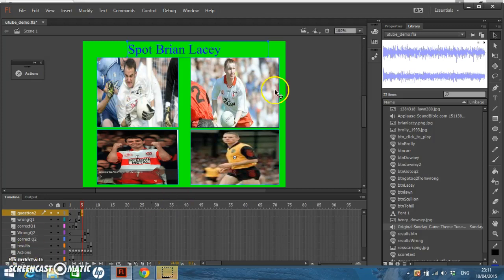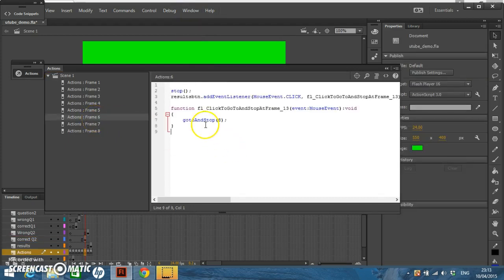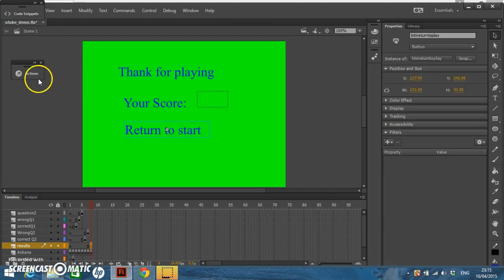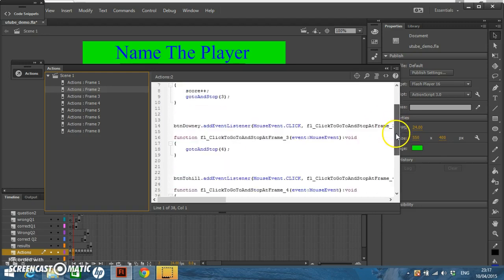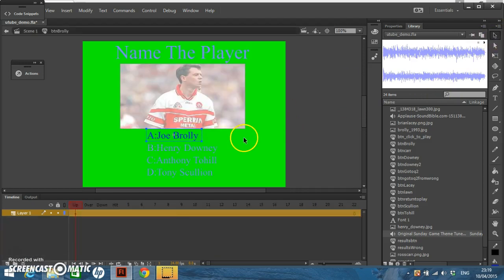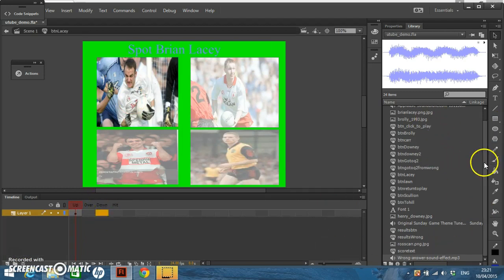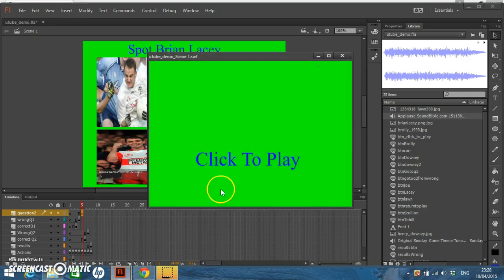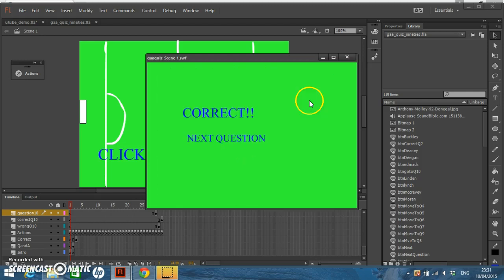Flash Quiz Tutourial part 2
Falsh cs6 quiz tutourial with actionscript 3.0 part 2